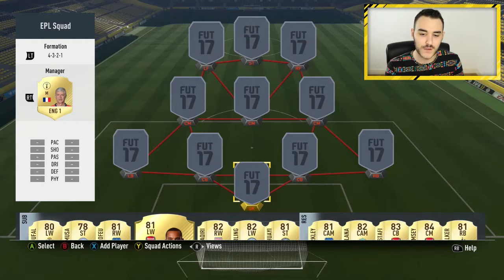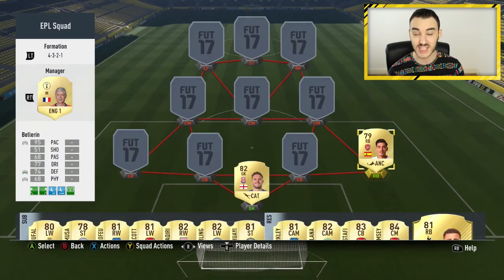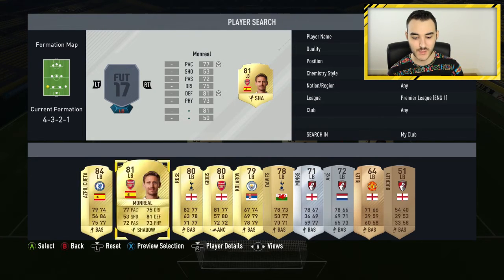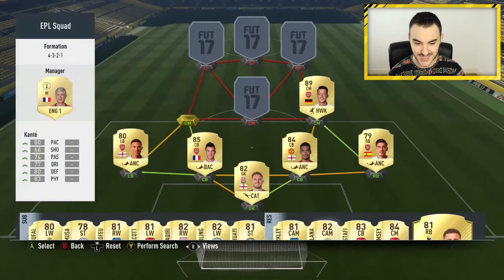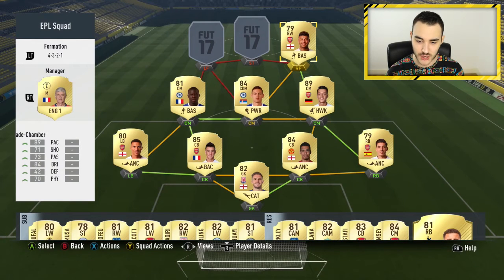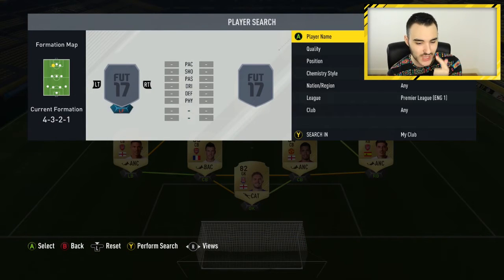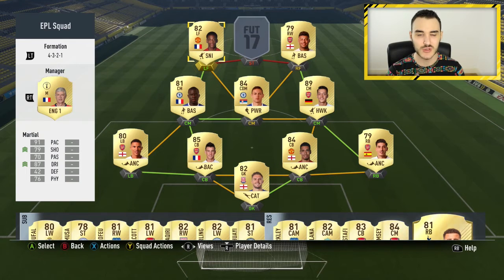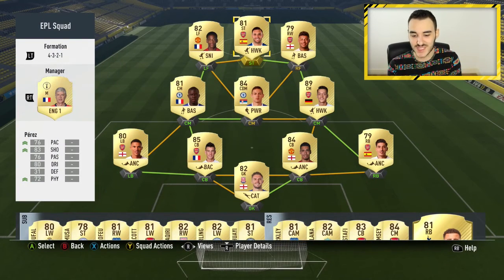INSANE FUT CHAMPIONS NO REQUIREMENTS SQUAD BUILDER - FIFA 17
Today i'm showing you an INSANE no requirements fut champions squad builder! By the best team I have ever built and I'd highly recommend it to anyone :) The team goes for around 200-250k!! :)